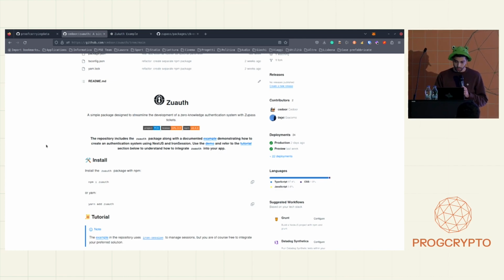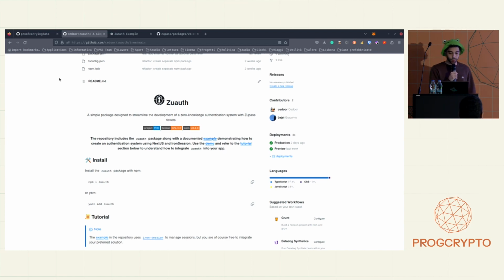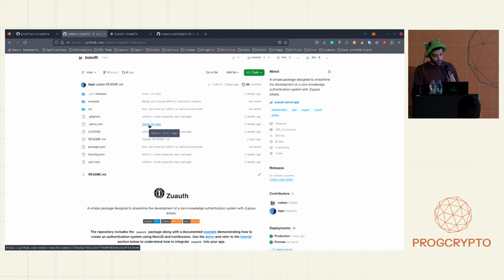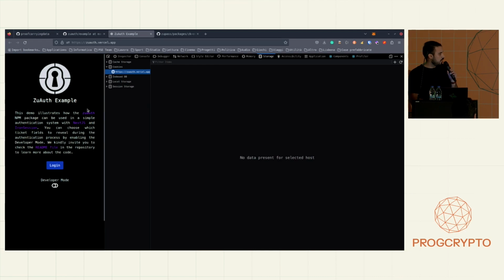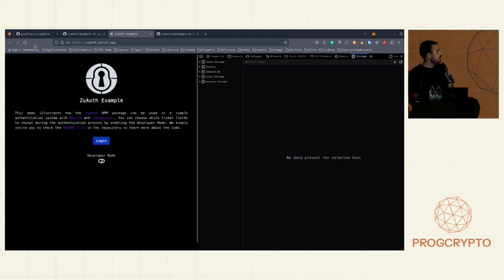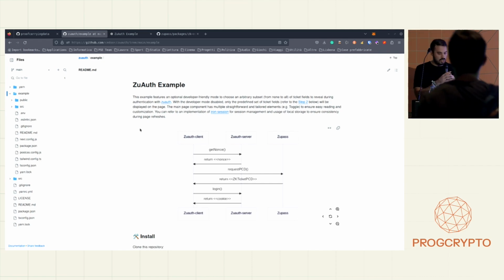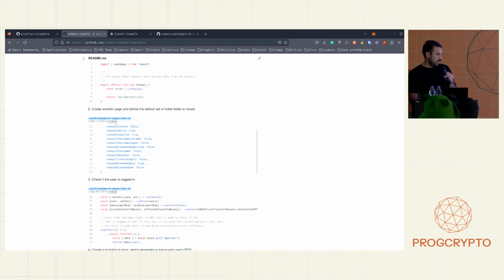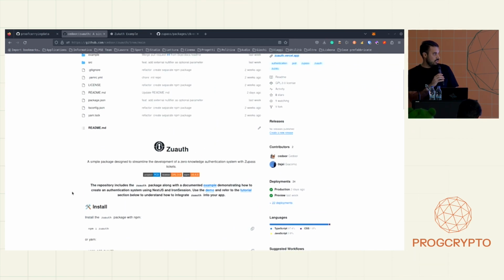ZuAuth Package | Cedoor, Giacomo | PROGCRYPTO